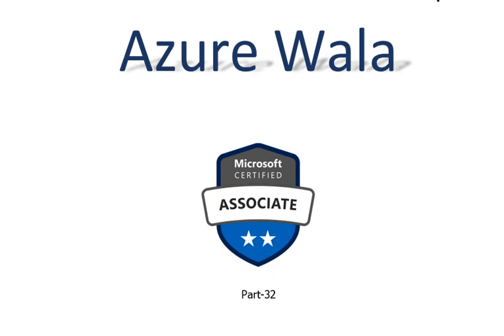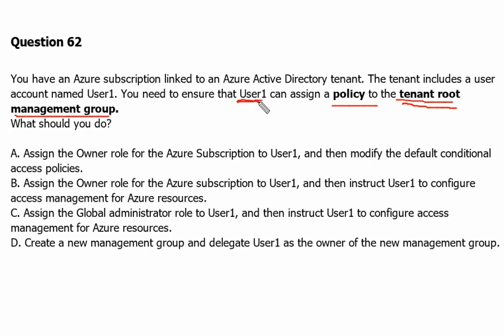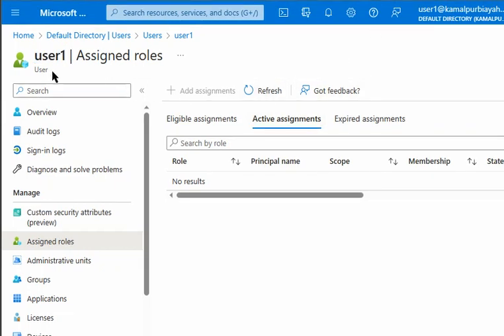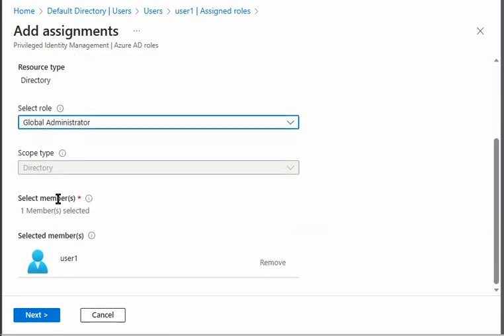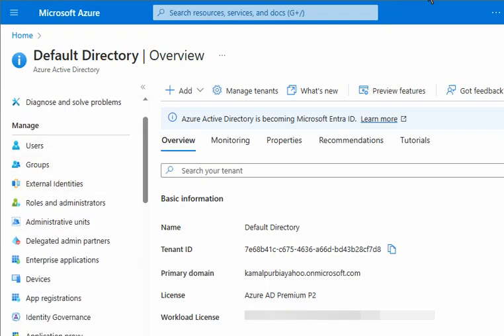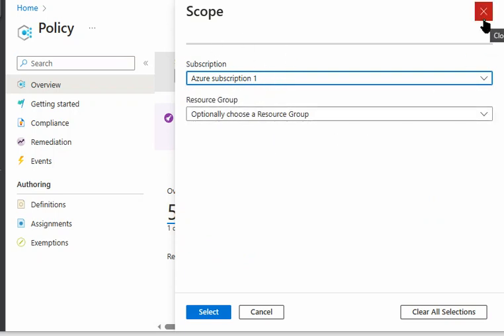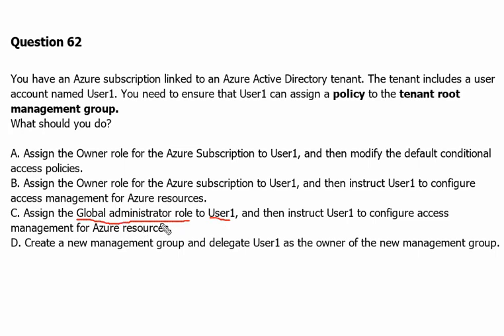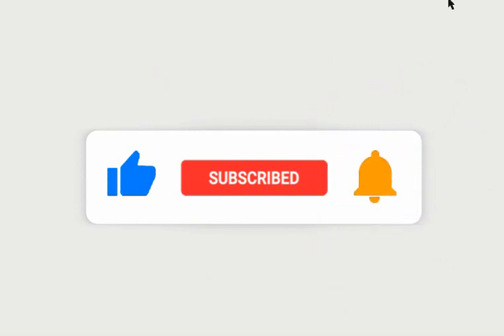32. MS Azure Administrator Associate AZ 104 - Tenant Root Management Group, Azure Policy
- Tenant Root Management Group
- Azure Active directory tenant
- Global Administrator Role
- Access Management
- Azure Policy
- AZ 104